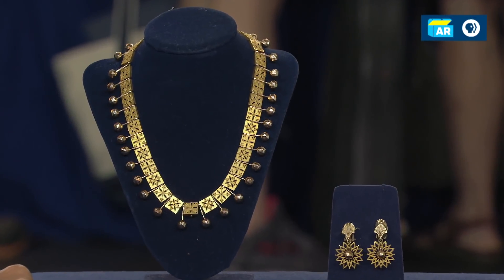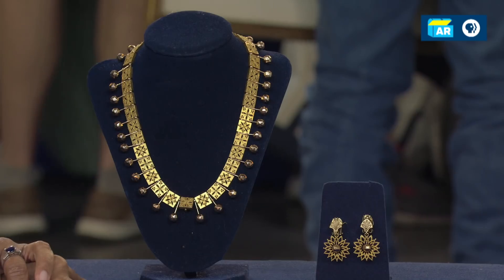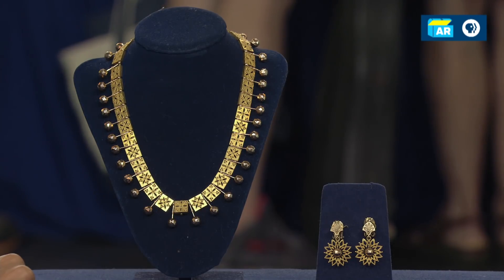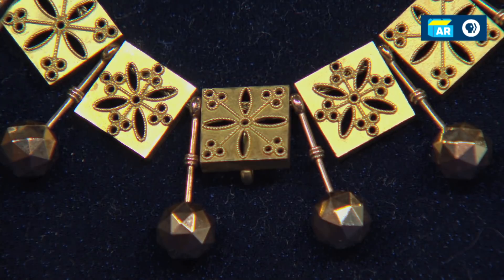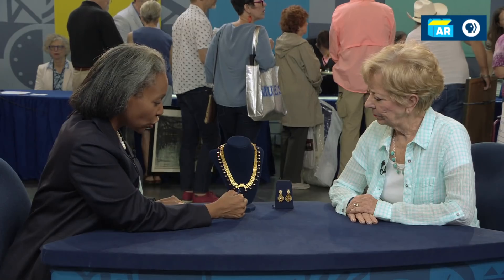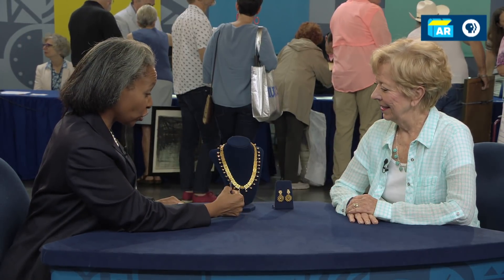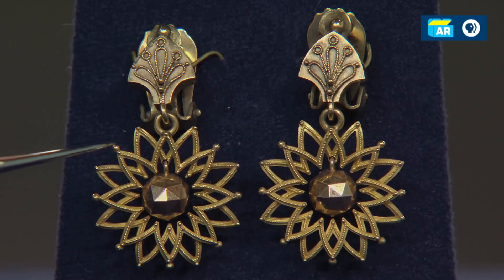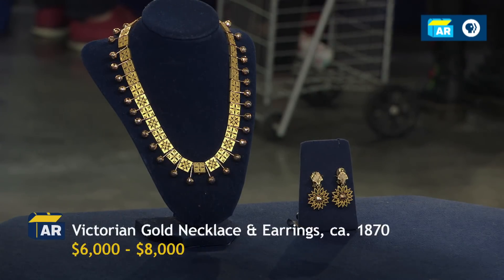Victorian Gold Necklace & Earrings, ca. 1870 | New Orleans, Hour 1 | Preview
Preview the all-new hour of ROADSHOW, New Orleans, Hour 1, with Lea Koonce Ogundiran's appraisal of a Victorian gold necklace and earrings, ca. 1870!